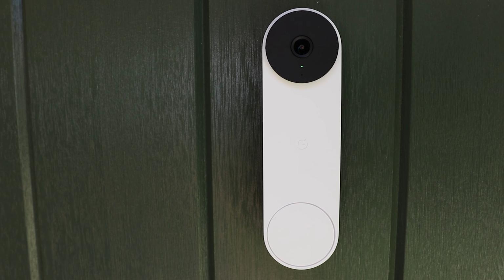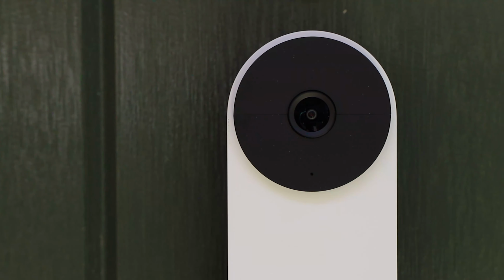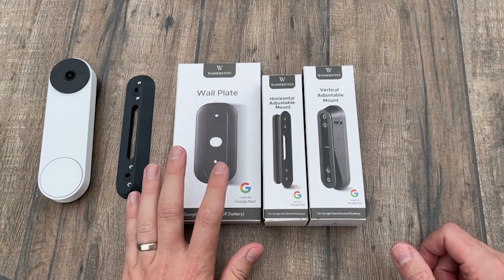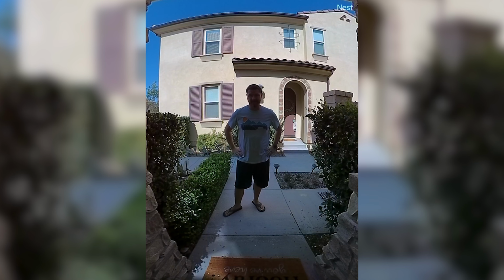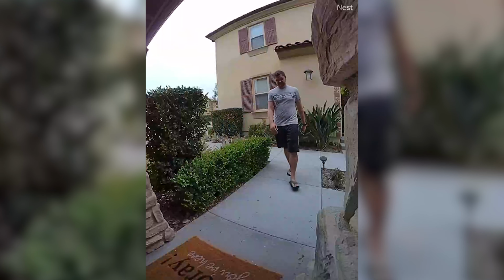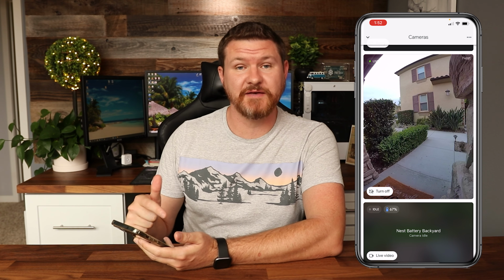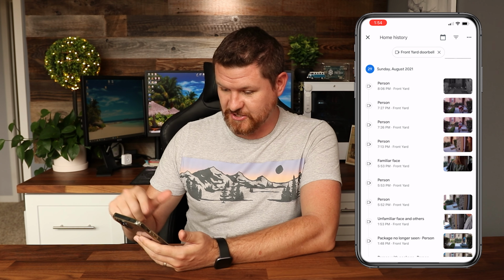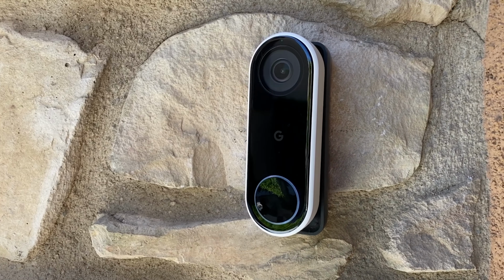2021 Nest Doorbell Battery: Google Raises The Bar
Google's Nest Video Doorbell Battery has some great new features but, is it for everyone? I'll be going over the new features of this camera and showing you some demo footage of what it can do.

PRODUCTS:
► Google Nest Hub (2nd Gen)
► Google Nest Hub Max
► Google TV Streamer 4K
► Google Home Mini
► Nest Doorbell Battery
► Nest Doorbell Wired (2nd Gen)
► Google Nest Cam Battery

Top Tech Deals:

TIMELINE:
0:00 Intro
0:57 Features
1:34 What's missing
2:07 Unboxing
3:06 Mounting Options
4:58 Camera Demos
5:55 Fixing the Delay Issue
6:48 Nest Aware Subscription Cost
8:06 App Features
10:34 Who Is This Doorbell For?

MY CAMERA GEAR:
► My MAIN Camera
► My Video Lens
► My Photo Lens
► Audio Recorder
► My MAIN Mic
► Wireless Mic